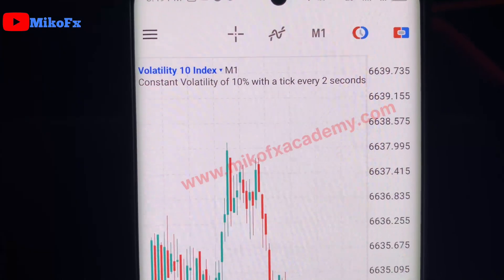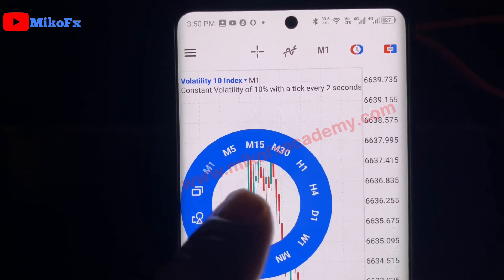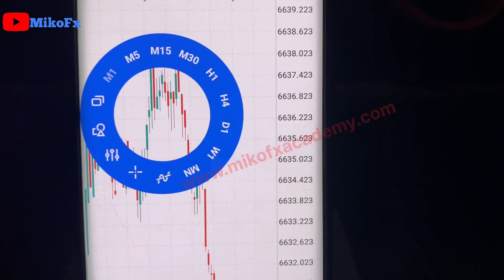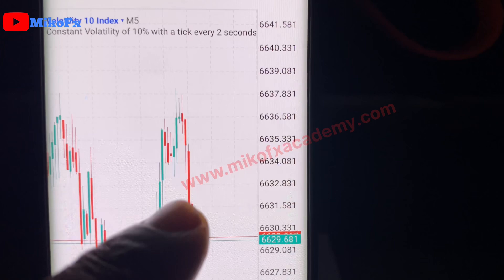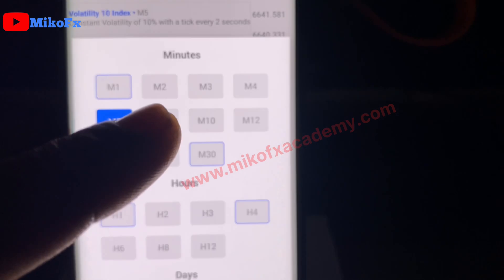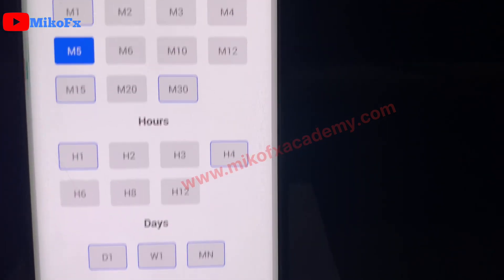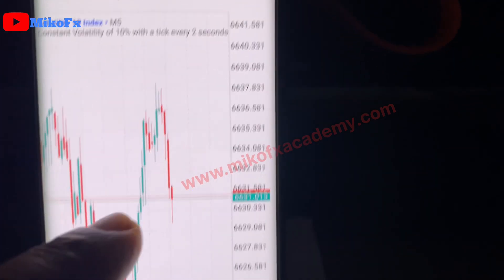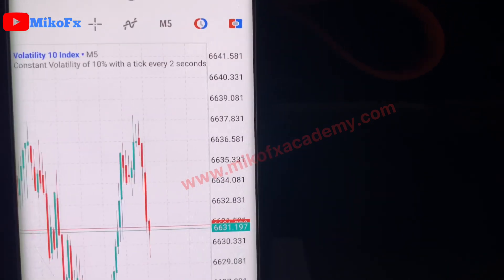How to add different timeframes like M2, M3, M4, M6 , on phone MT5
Learn how to add and remove different timeframes on phone MT5